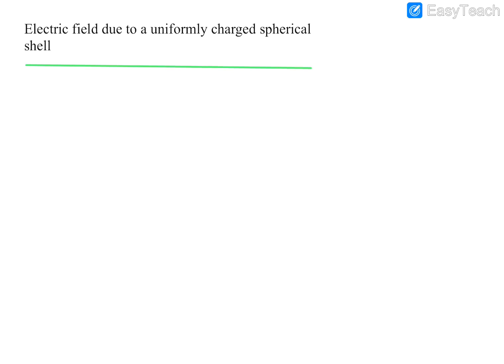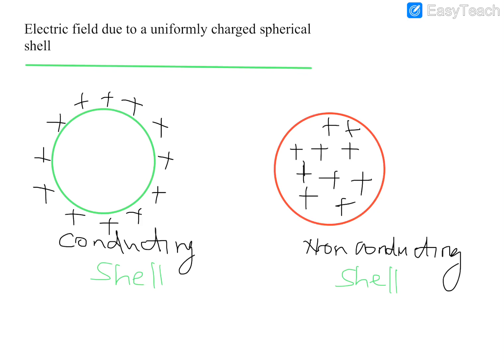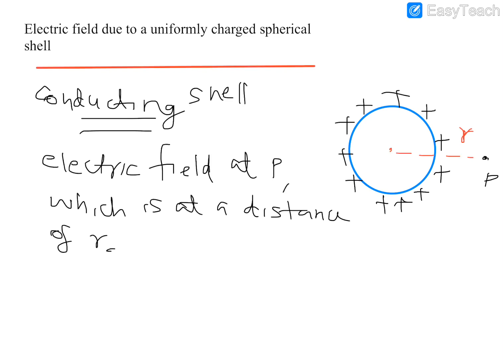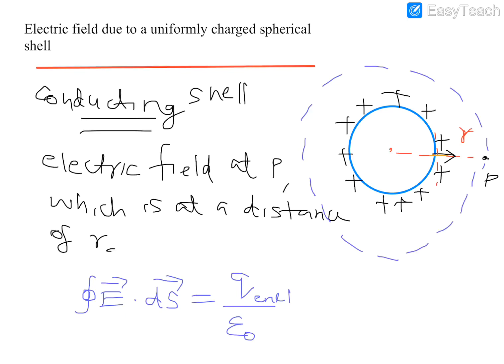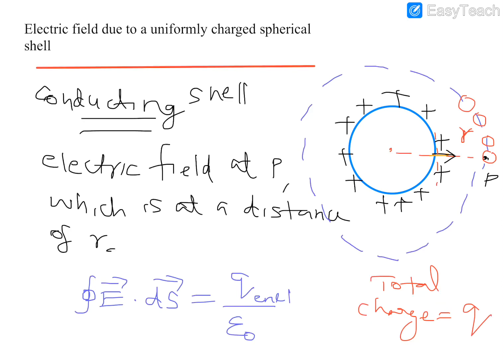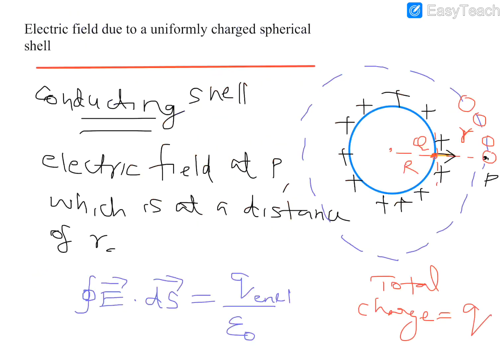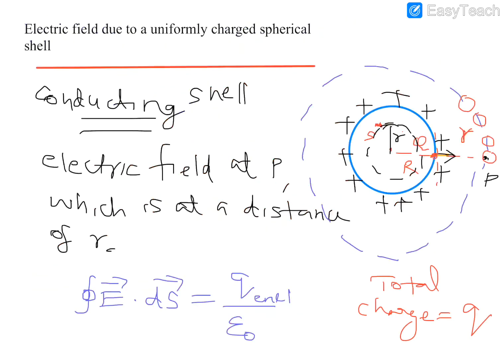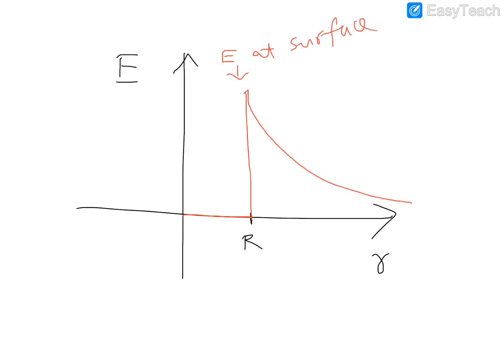(Electric charges and Fields) Lec 18: Electric field due to conducting spherical shell